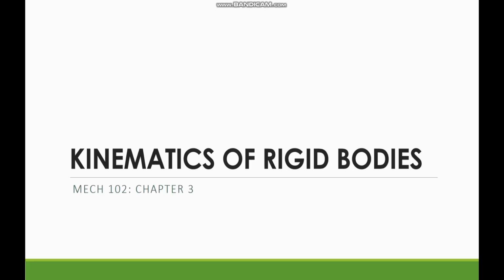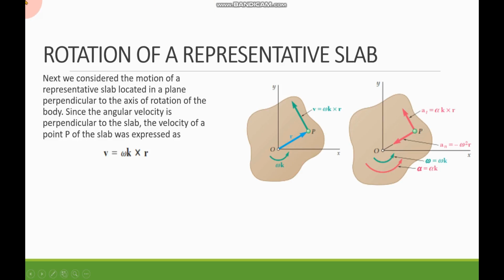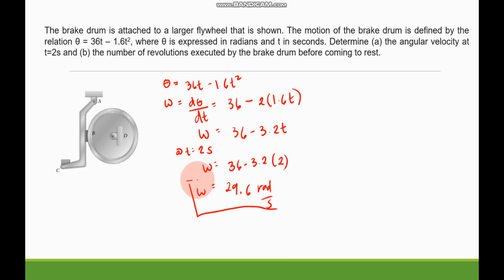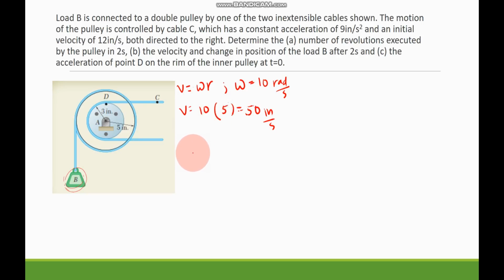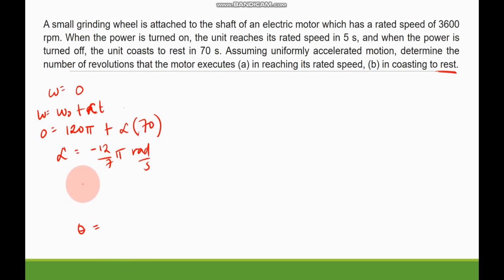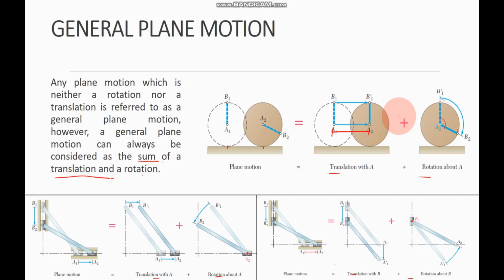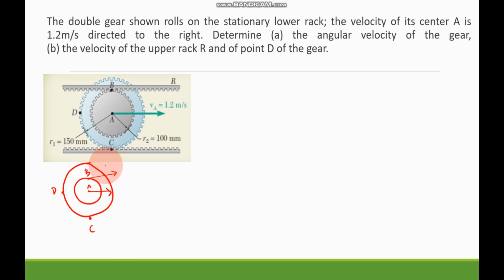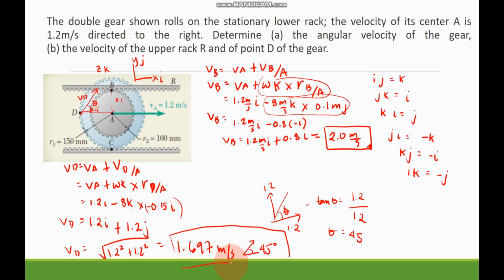Kinematics of Rigid Bodies